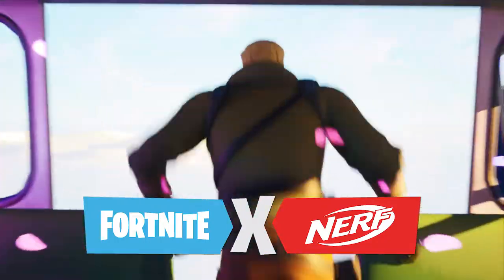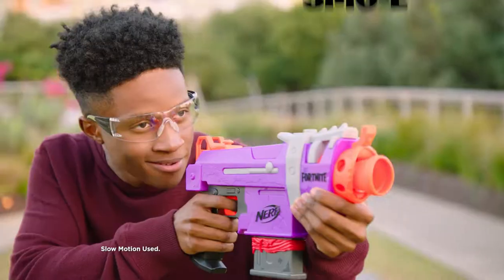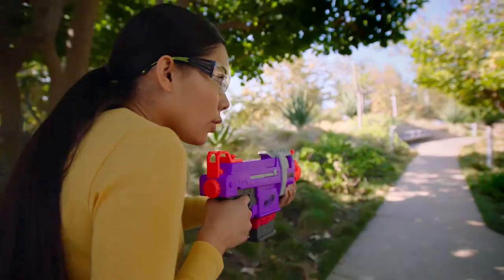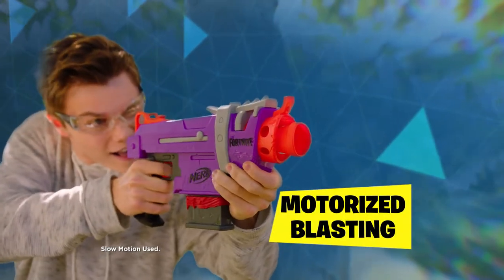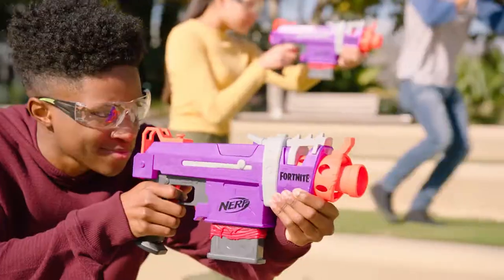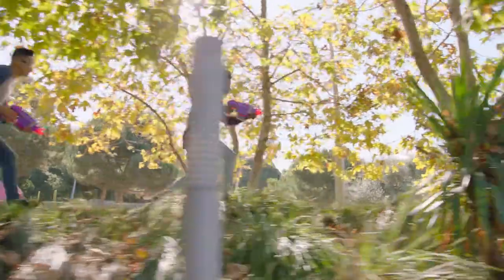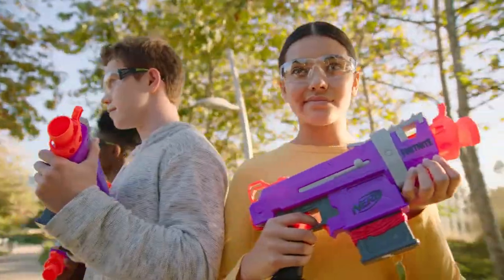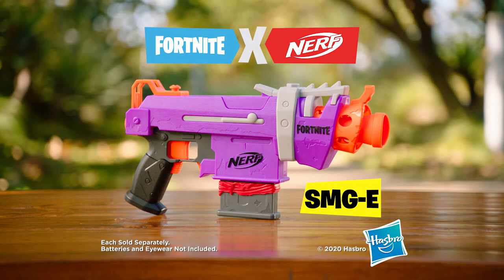NERF Fortnite SMG